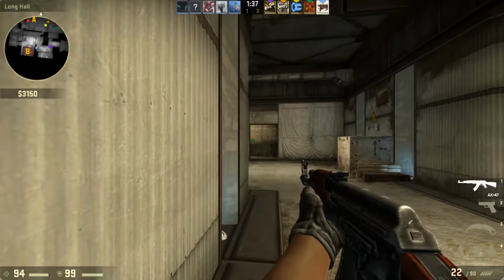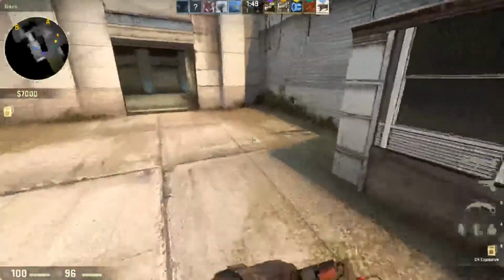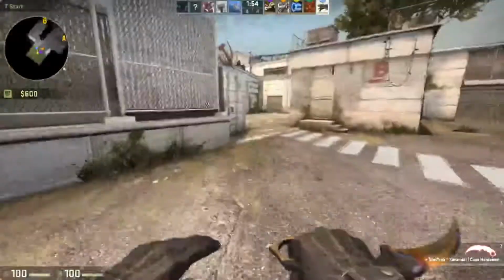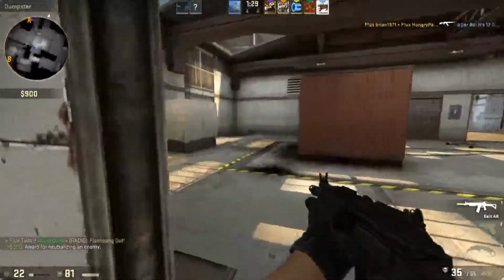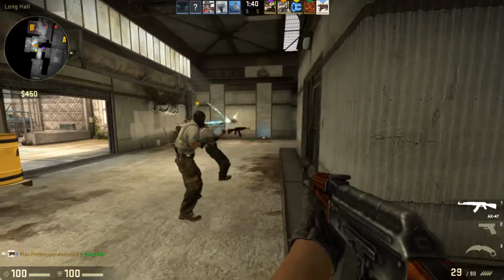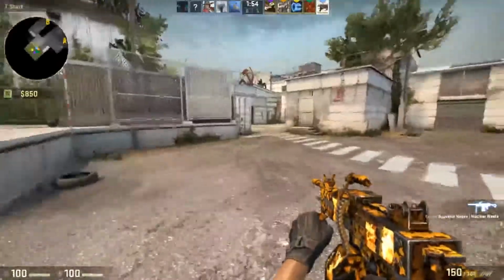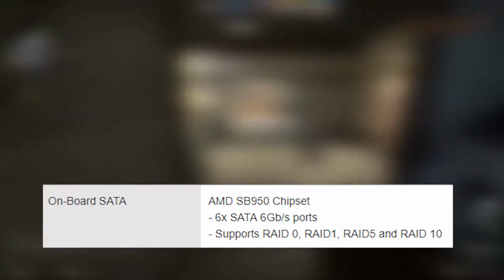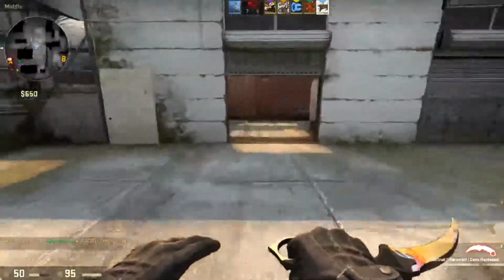That Sneaky Motherboard - PC Components ep. 2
Hey guys and welcome back. Today we're back with PC component choosing and building guide! Today it's the motherboard, lets go!